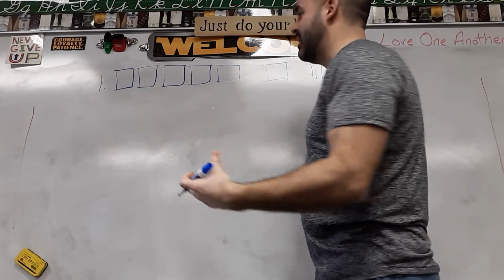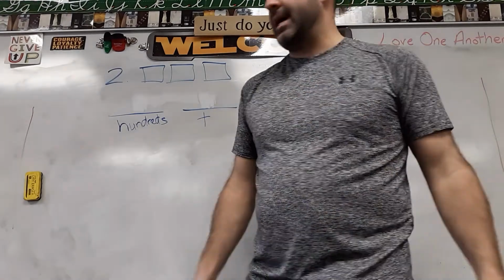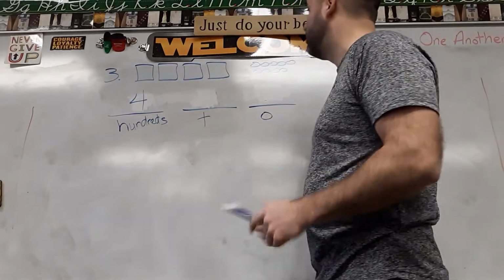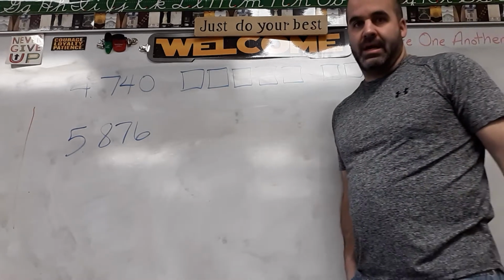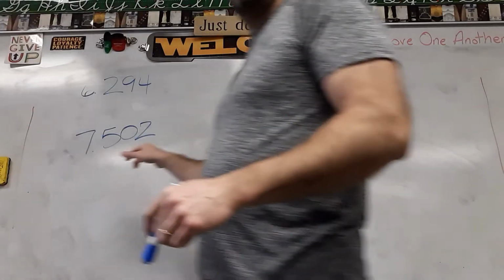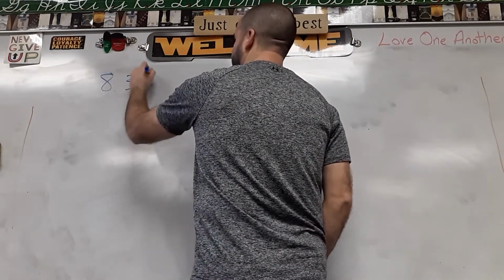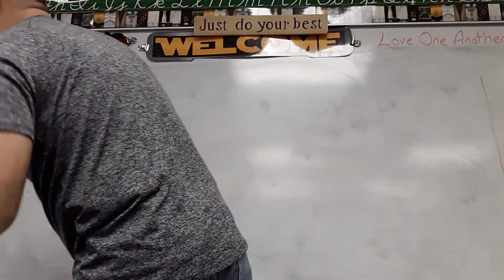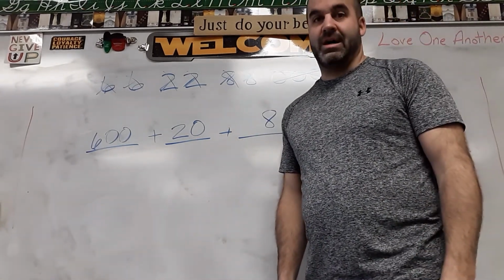Math p. 315